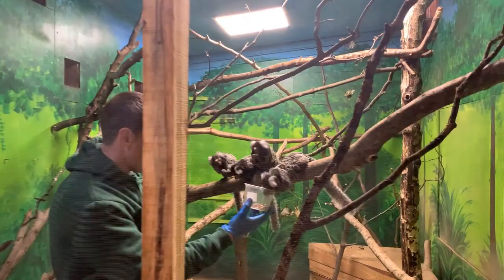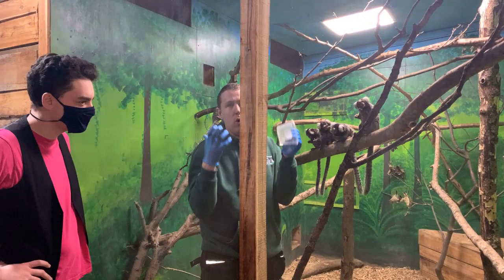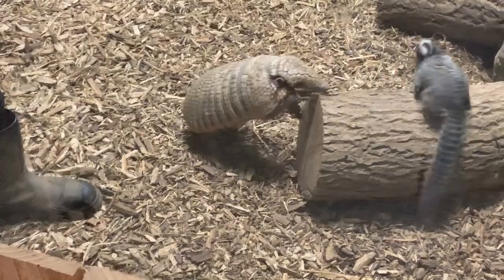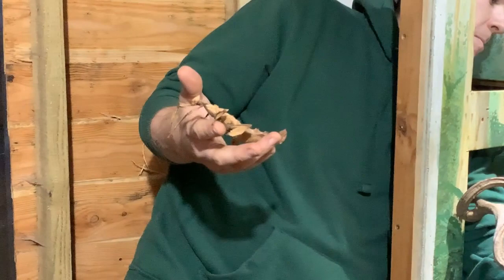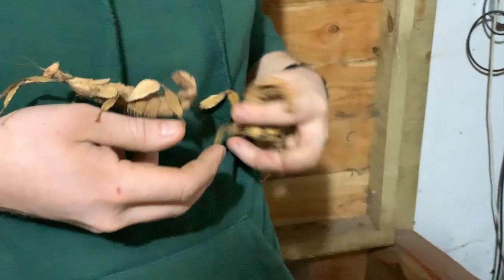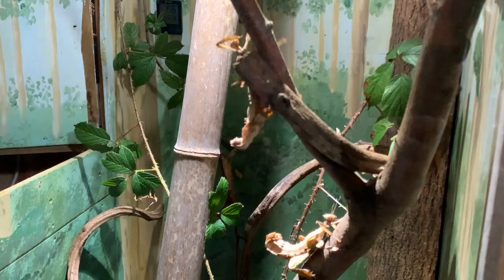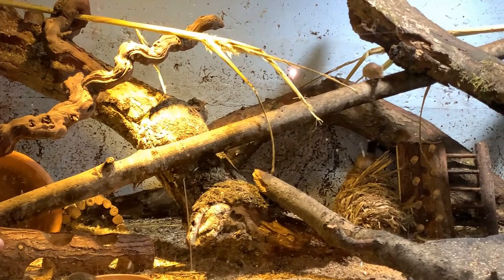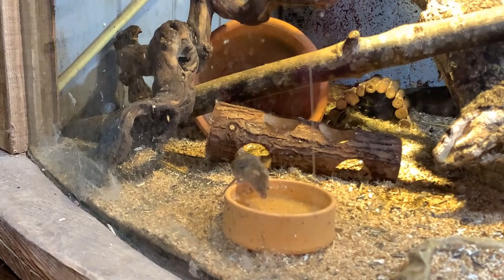The Brightsiders Episode 2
Episode 2 - Northumberland Zoo ( part 2 ).
We are back at Northumberland Zoo this week to see the Marmoset Monkeys, some Harvest Mice and some incredible Stick Insects!